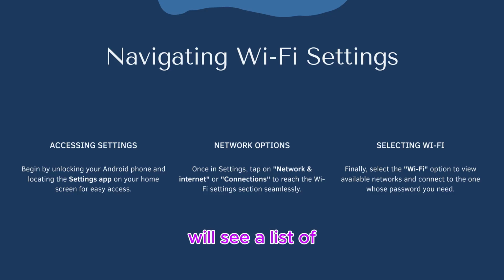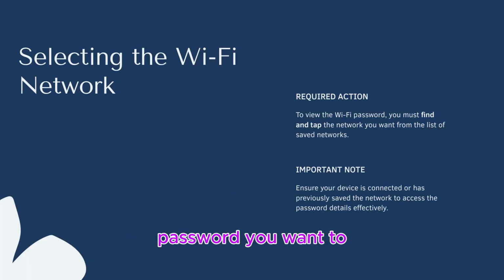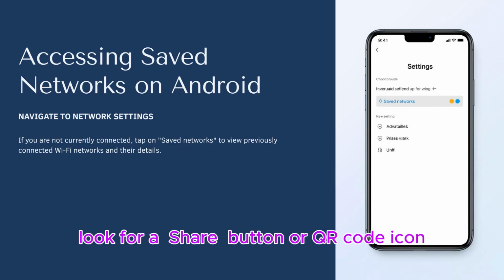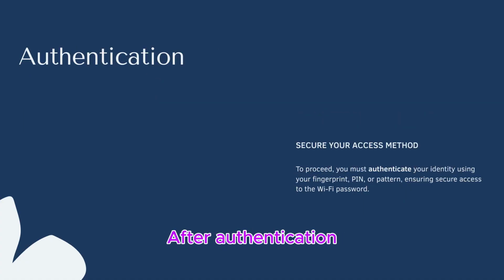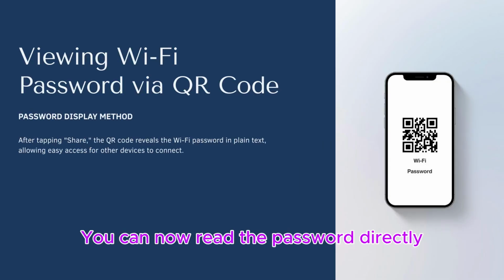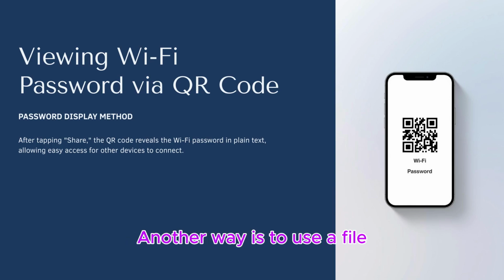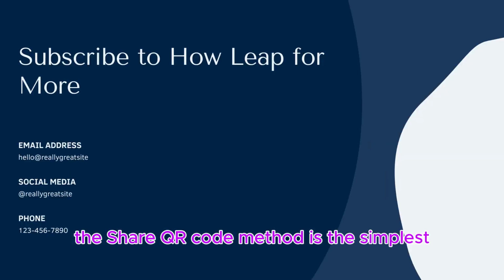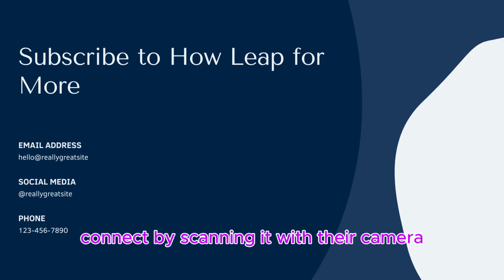How To View Wi Fi Password On Android Phone?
Learn how to view Wi-Fi password on Android phone with our simple step-by-step tutorial. This guide shows you exactly how to find and see your saved network password directly from your Android device settings.